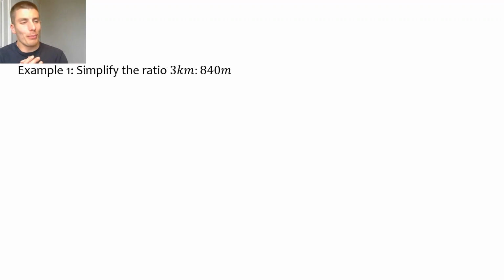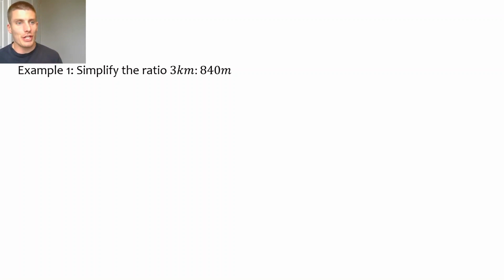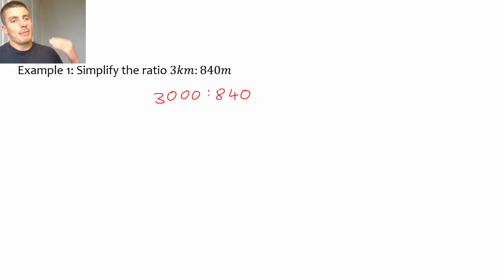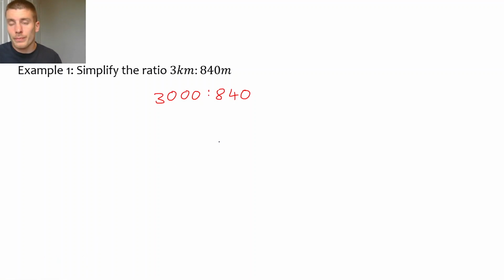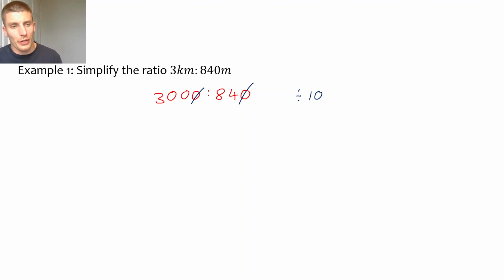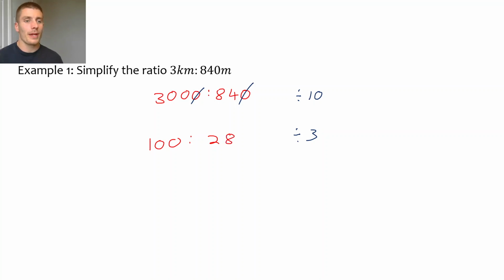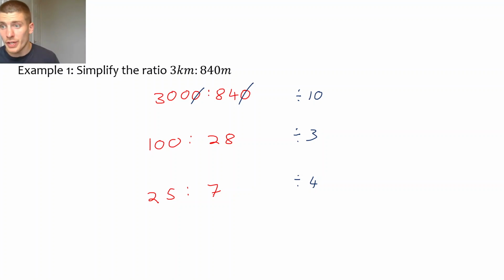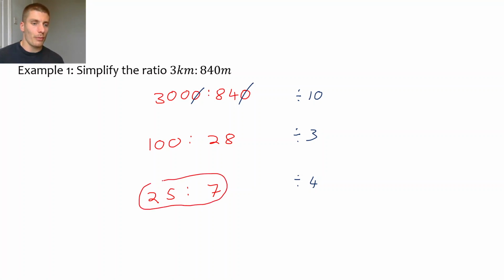2.01 Example 1: Simplifying Ratio Question